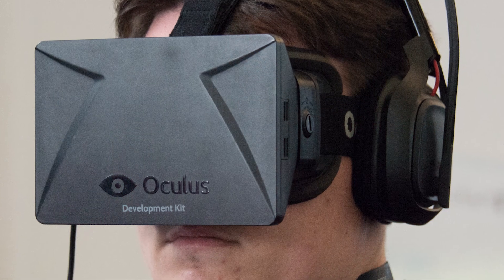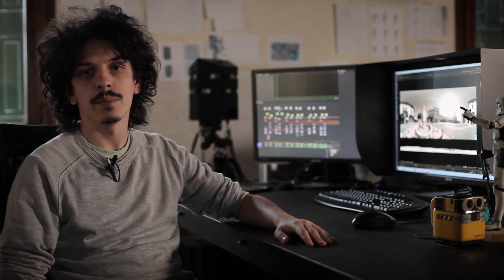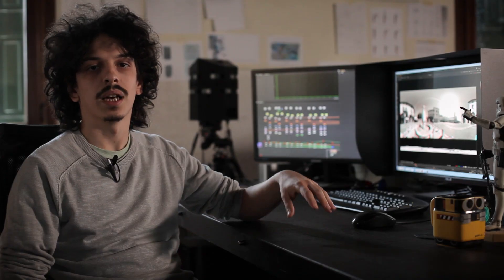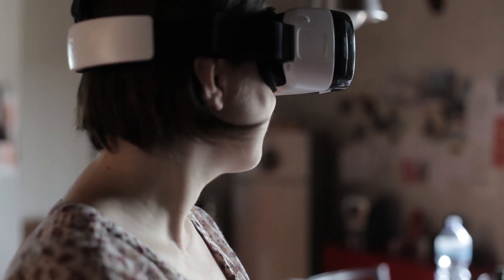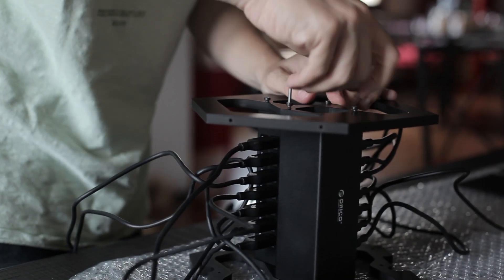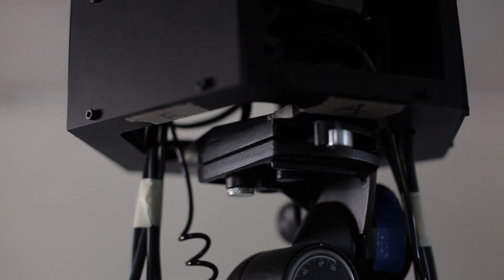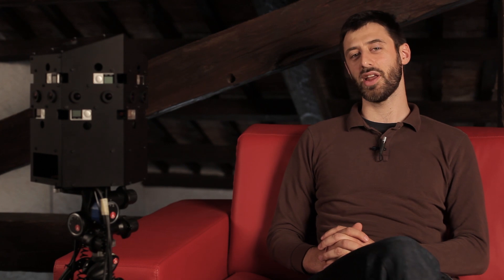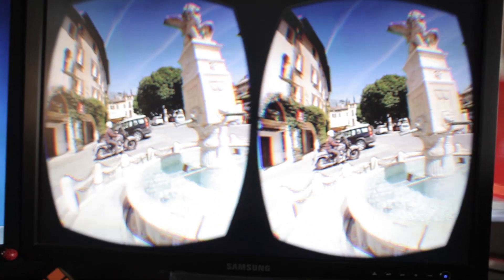Introducing PanoptikonVR (DIY VR camera rig)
A 14-camera system that can create live action, 360°/3D video content (fiction, advertising, live events, e-learning).

PanoptikonVR has been created by Hive Division in a partnership with inVRsion.
Check out this demo clip with you VR device, if you have one!
(optimized for Samsung GearVR and Oculus Rift Devkit 2)